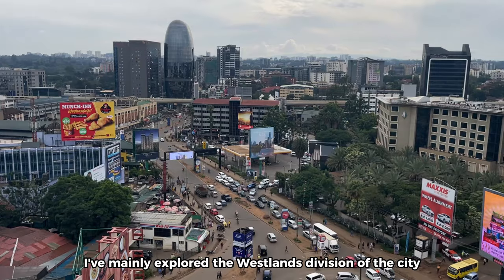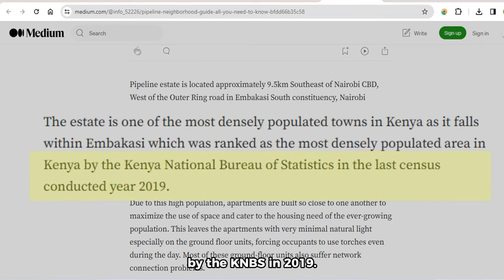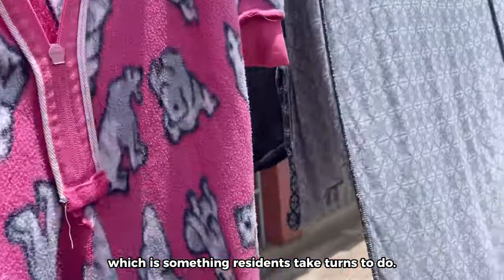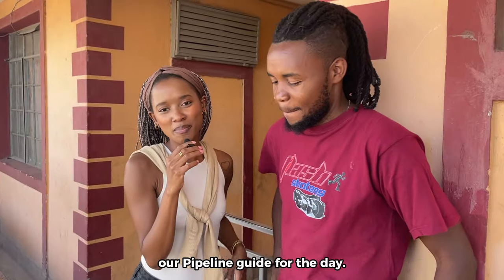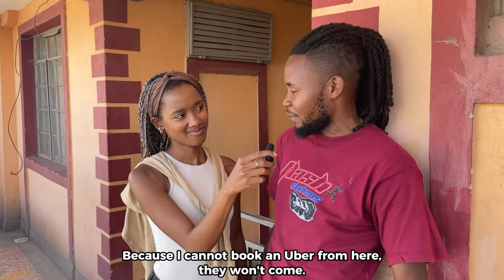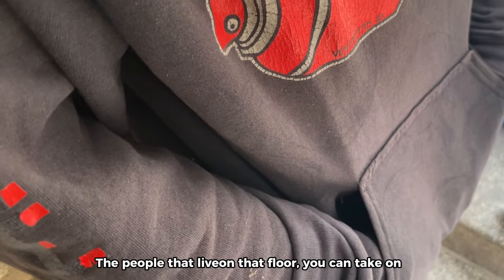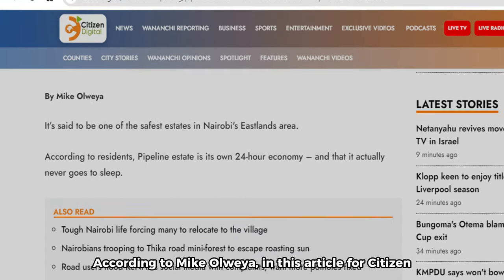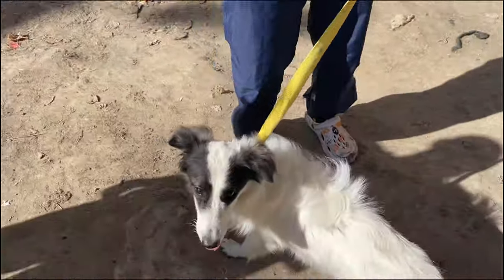PIPELINE: The Side of Nairobi I Never Knew Existed!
Did you know about PIPELINE Embakasi? Let me take you around one of Nairobi's most densely populated areas!

NOTE: This is not my personal number, so it's completely off for calls or SMSs.

• TIME STAMPS

00:00 - 00:49 INTRO
00:50 - 01:36 Welcome to Pipeline
01:37 - 02:13 Touring a house
02:14 - 02:55 Resident Interview #1
02:56 - 03:20 Resident Interview #2
03:21 - 03:48 Surroundings
03:49 - 05:13 George's perspective
05:14 - 06:16 Bob's perspective
06:17 - 07:36 My perspective
07:37 - 07:49 Conclusion
07:50 - 08:15 Pretty Like You
08:16 - 09:25 Dirty Shoes
09:26 - 10:17 OUTRO
10:18 - 10:51 Announcement

From Mozambique to Kenya!